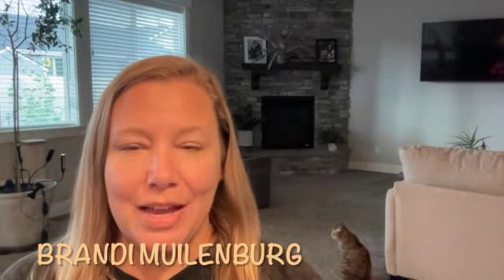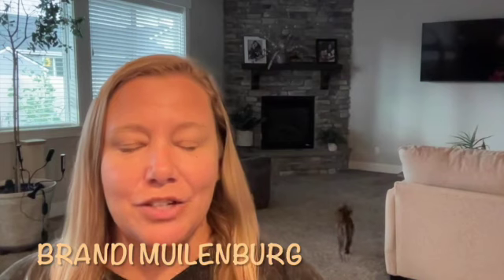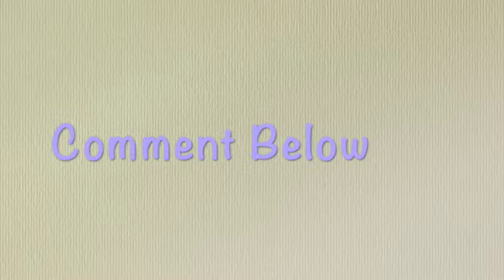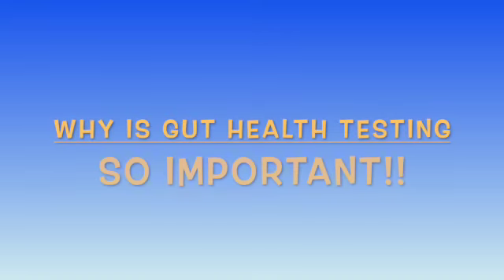The Truth About Gut Testing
Have you heard so much about gut health and gut testing these days? How do you know if its right for you and if its even worth it?!

Well I am here to tell you all things gut health testing today.

or on Instagram @brandimuilenburg